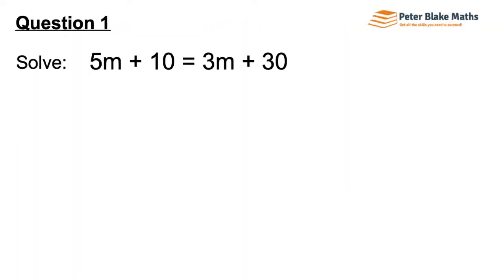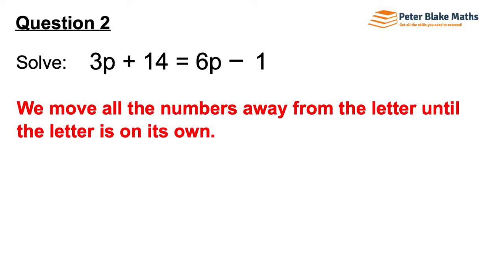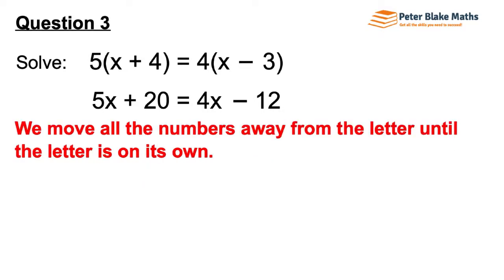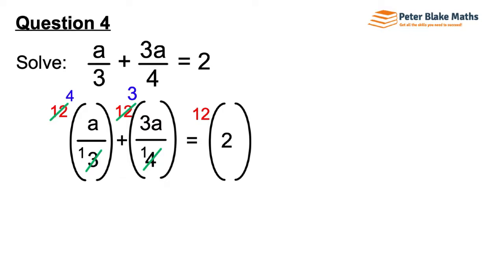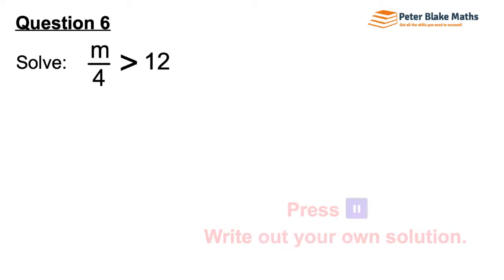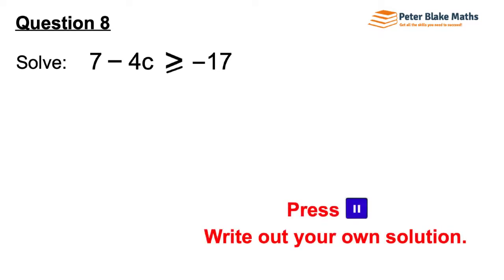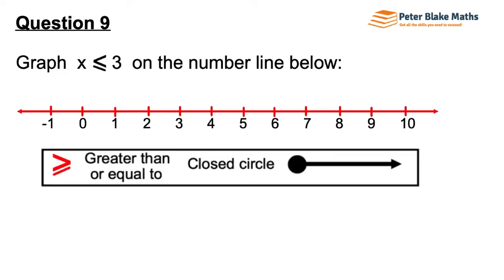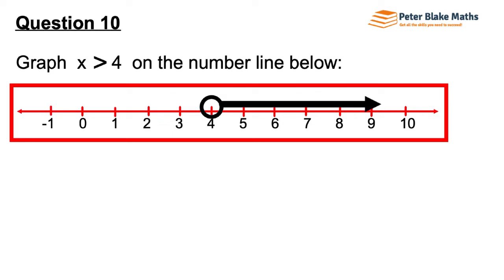Practice Set 33 Year 7 & 8 Equations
-- TIMESTAMPS --
00:00  How to Make the Most of Practice Set 33
00:56  1 How to Solve an Equation with Letters on Both Sides
03:19  2 How to Solve an Equation with Letters on Both Sides
05:44  3 How to Solve an Equation by First Expanding
07:51  4 How to Solve a Fraction Equation
10:19  5 How to Solve a 1-Step Inequation
11:29  6 How to Solve a 1-Step Inequation
12:34  7 How to Solve a 2-Step Inequation
14:15  8 How to Solve a 2-Step Inequation
16:54  9 How to Graph an Inequality on the Number Line
18:52 10 How to Graph an Inequality on the Number Line
20:18 Suggested Playlist